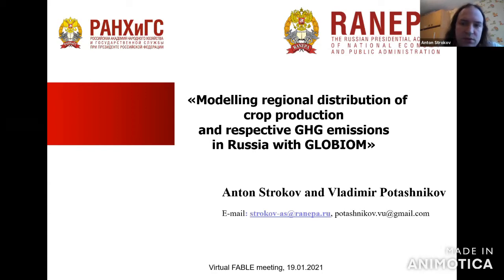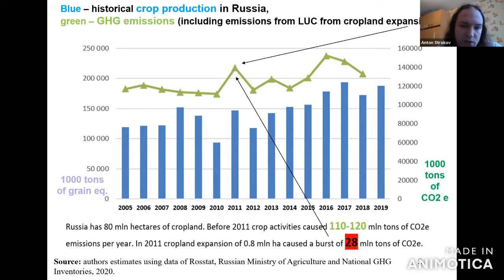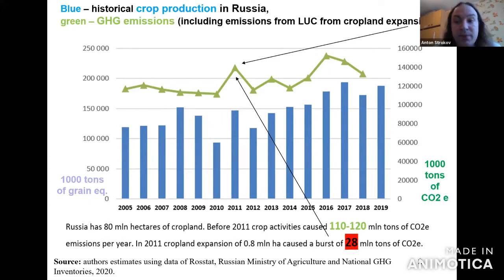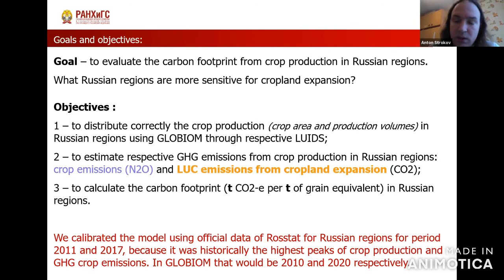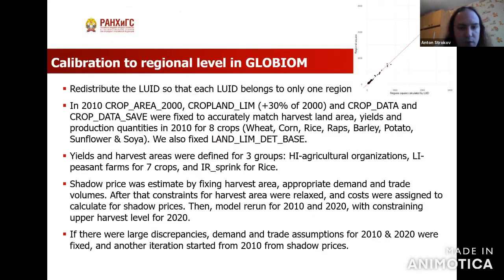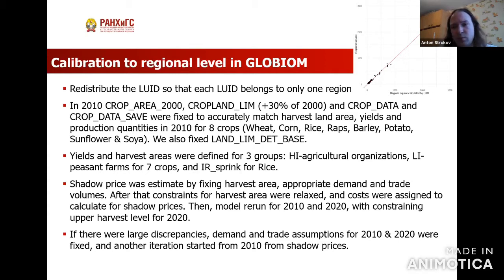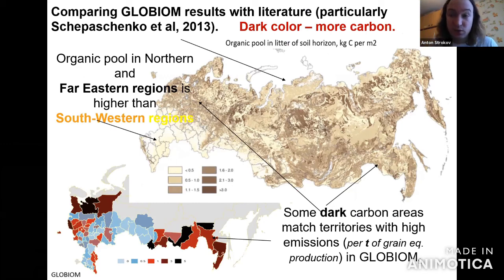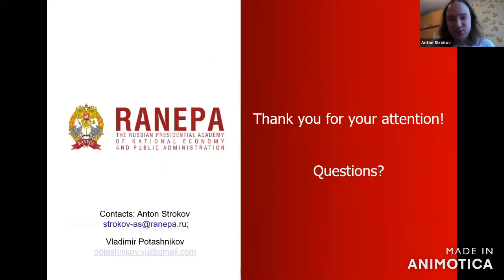FABLE Consortium Spotlight series - Estimating Russia's regional crop production and GHG emissions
Over the last 20 years, the role of Russia in the international agricultural markets has changed significantly, switching from a net-food importer to a major food exporter. This shift has had important implications for Russia’s GHG emissions, 10% of which come from Agriculture, Forestry, and Other Land Use (AFOLU). What is the carbon footprint of Russia’s major crops and what are the implications for its food and land use system?
Anton Strokov, Russian Presidential Academy of National Economy (RANEPA) on behalf of the FABLE Russia team, presents their recent findings on estimating the carbon footprint of crop production by region in Russia and explains why understanding this interaction is critical if Russia wants to be carbon neutral by 2050.

About the Food, Agriculture, Biodiversity, Land-Use, and Energy (FABLE):

The FABLE Consortium is convened as part of the Food and Land Use Coalition. The FABLE Consortium mobilizes top knowledge institutions from more than 20 countries to develop integrated long-term pathways towards sustainable food and land-use systems, through the use of data management and modeling tools. FABLE is led by the International Institute for Applied Systems Analysis (IIASA) and the UN Sustainable Development Solutions Network (SDSN), working closely with Bioversity International, EAT, the Potsdam Institute for Climate Impact Research (PIK), and many other institutions.